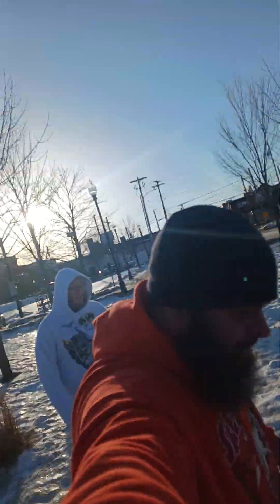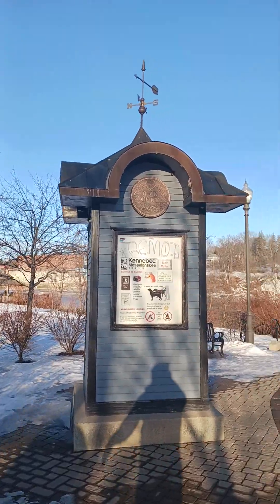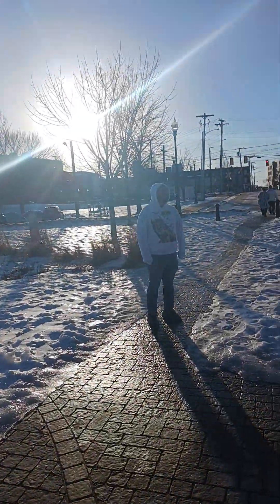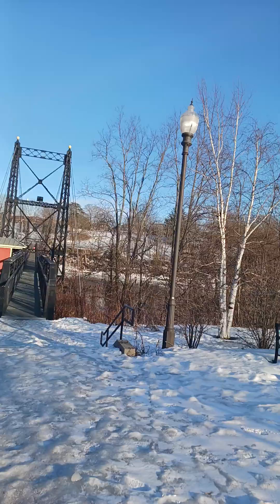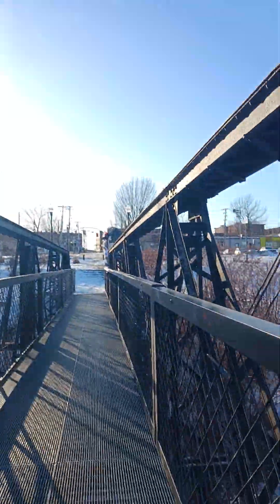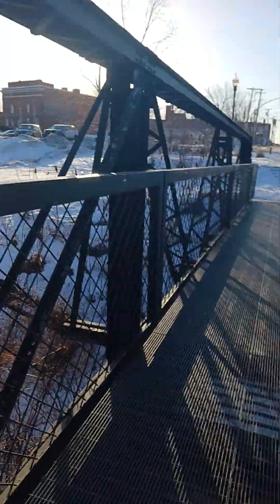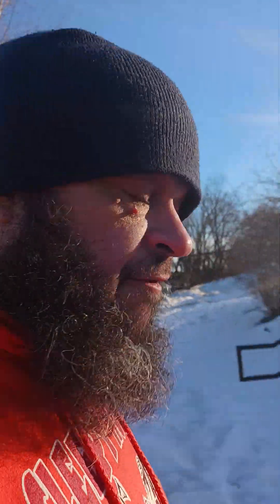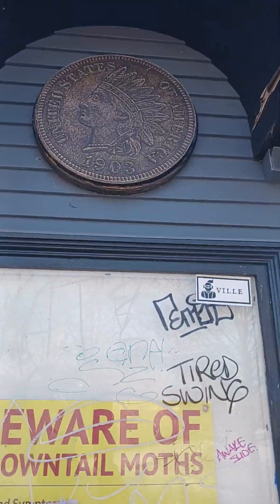2 Cent walking Bridge - Walk on and around ~ Waterville / Winslow , Maine .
ADAM THE HISTORIAN GHOST HUNTER  , his Lady HEATHER WITCHEN & friends from 207 Paranormal team , KIMBERLY and NICK CATES talk A walk around and on the 1903 Teo Cent toll Walking bridge from Waterville to Winslow .
ADAM THE HISTORIAN GHOST HUNTER  .        05 / 07 / 1023 .